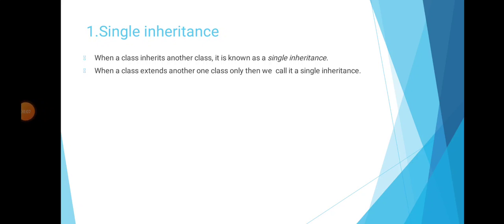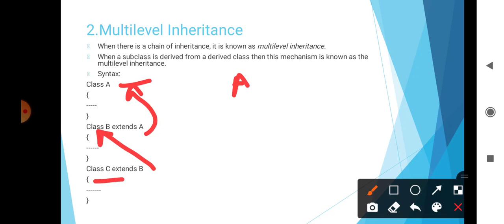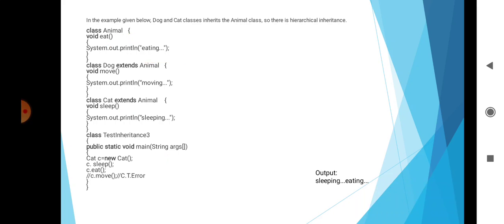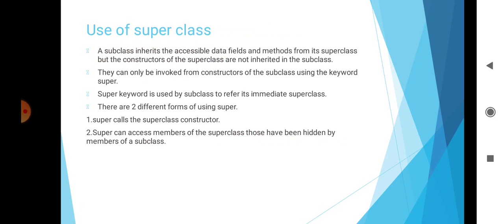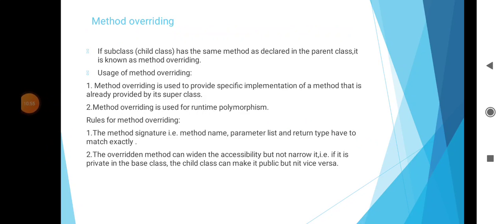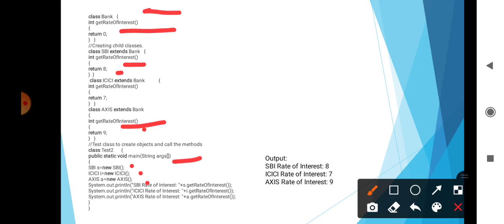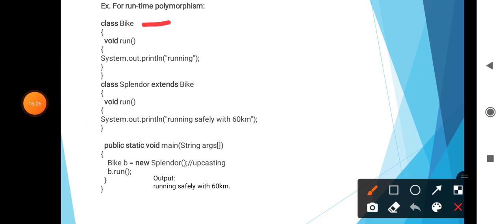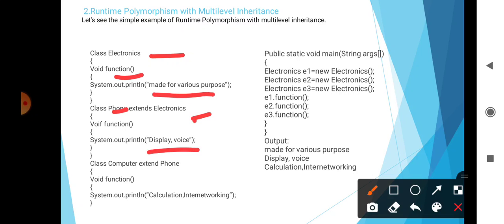T. Y. B. Sc(Comp.Sci.) Programming in java -I Chapter 3 Lecture 2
Types of inheritance , method overriding and run time polymorphism